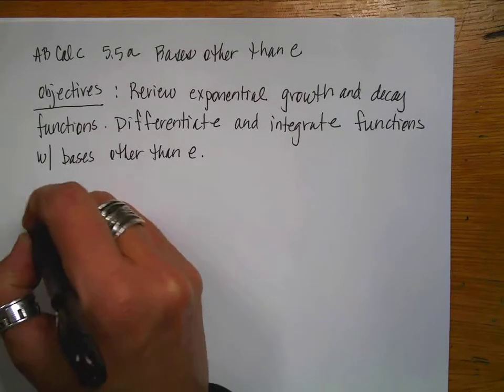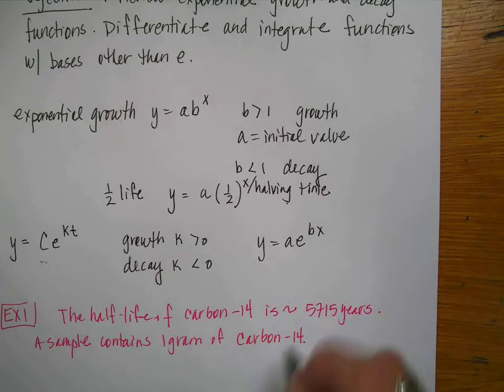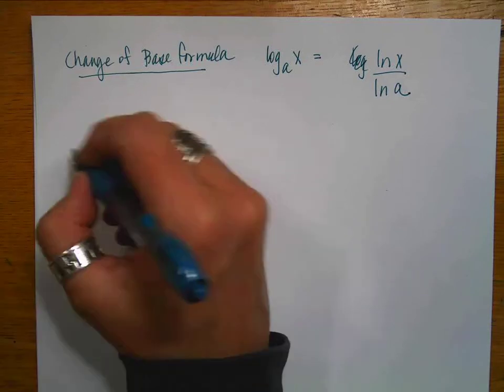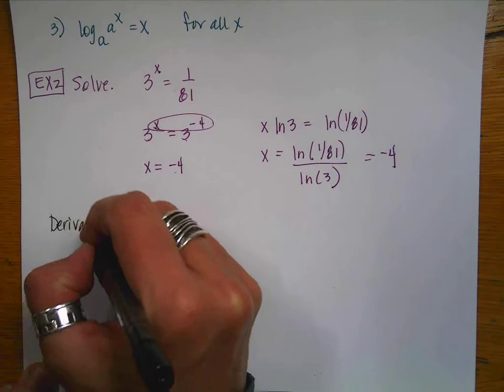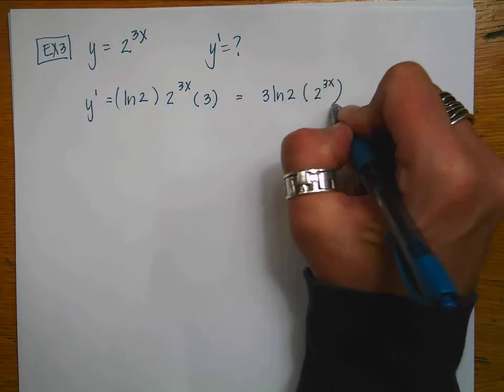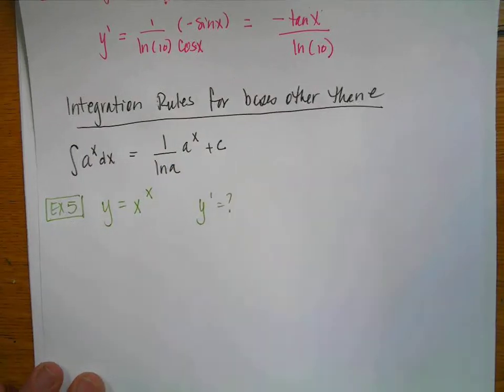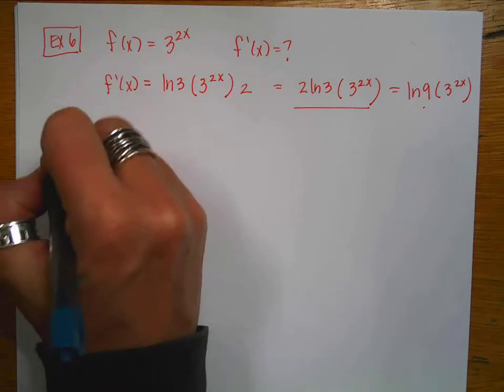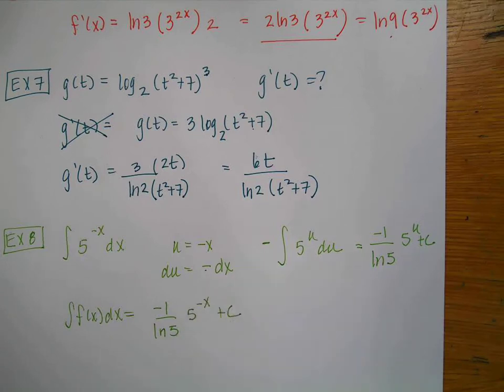AB Calc 5 5a Bases Other than e